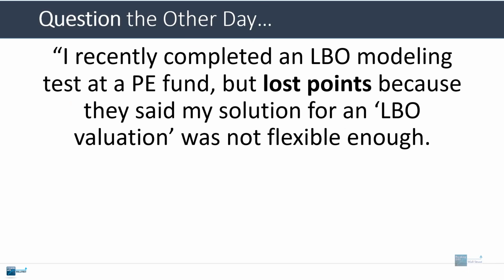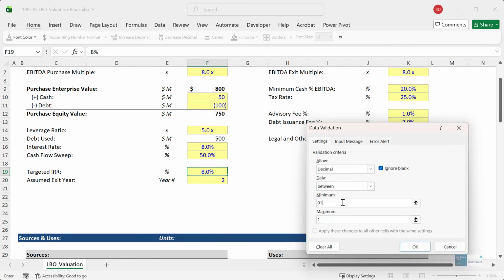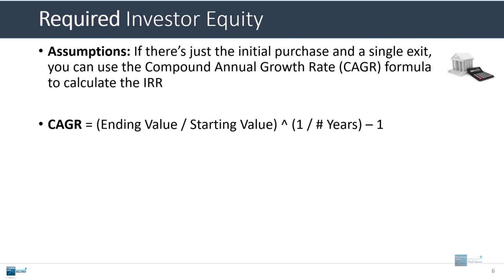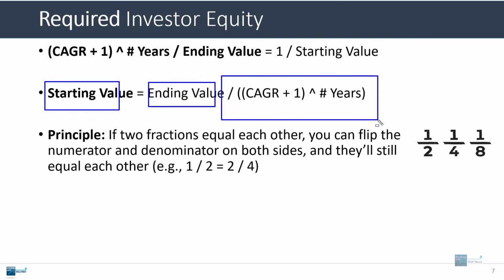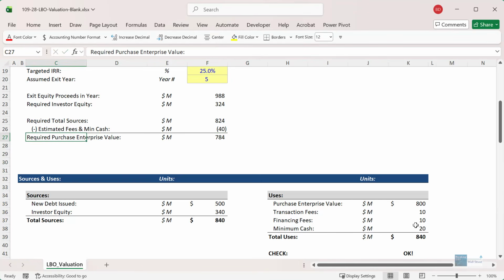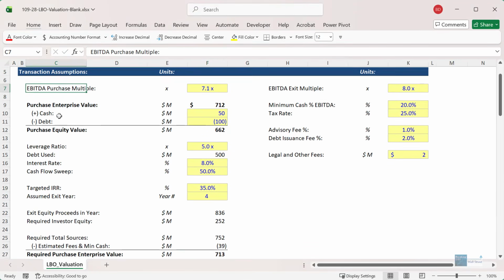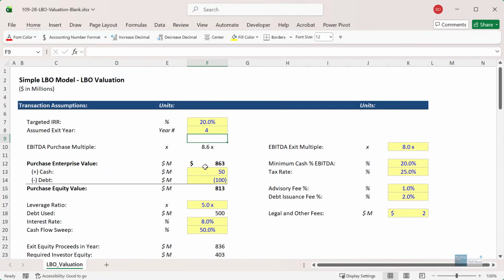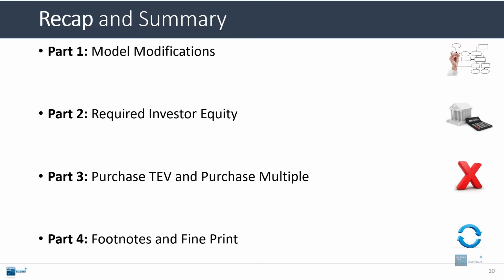LBO Valuation: The Power of Middle-School Math to Reverse a Model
You'll learn how to set up Excel formulas to value a company via a leveraged buyout model in this lesson, and why Goal Seek is not necessary to do this.

Table of Contents:

0:00 Introduction
1:28 Model Modifications
3:39 Required Investor Equity
6:44 Required Purchase Multiple
9:26 Model Drivers and Circular References
11:56 Footnotes and Fine Print
13:11 Recap and Summary